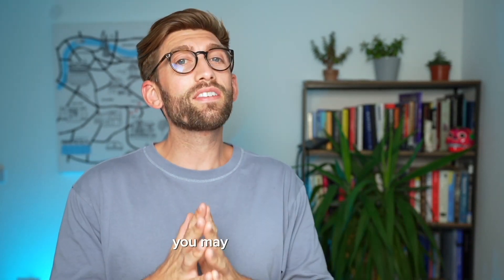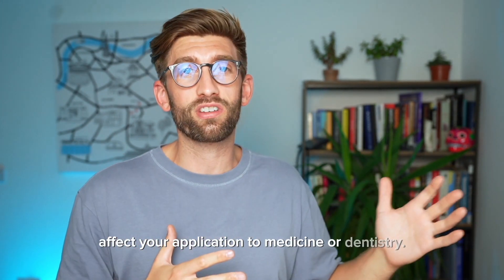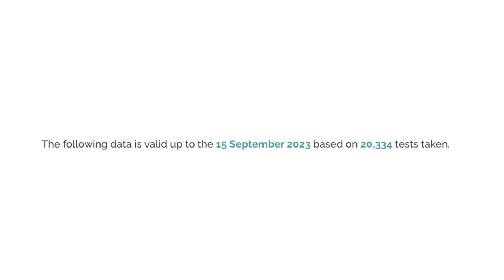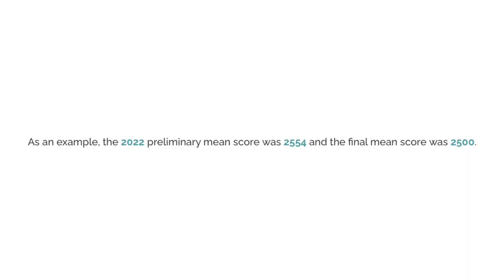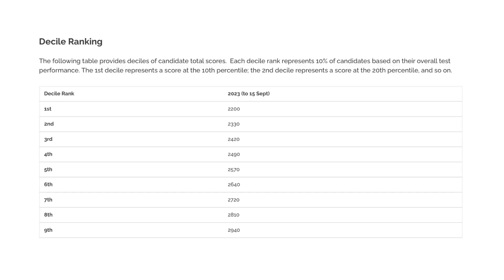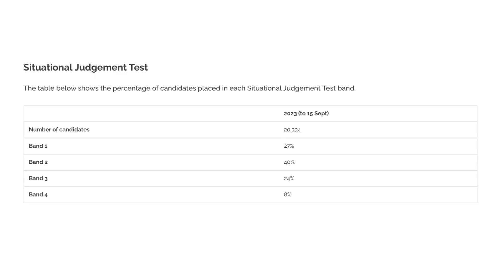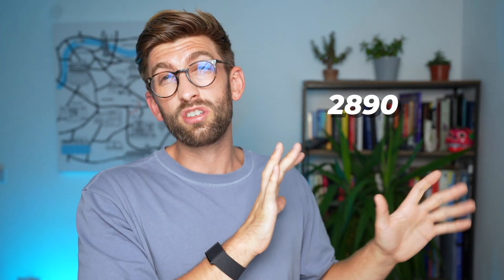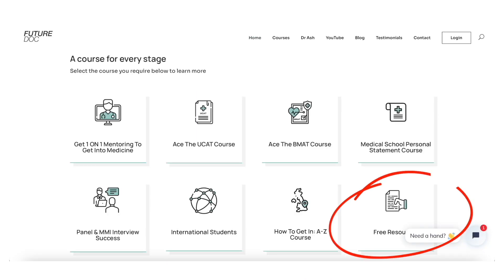UCAT RESULTS IN 2023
In order to help you make your University choices, you may want to understand how your test result relates to overall candidate performance.  You may also be interested to know how you score compares with those used by universities in previous years.

Mean scores can shift between testing years and so direct comparison is not always possible.  The information below provides you with decile distributions and allows you to look up your own percentile ranking.

👨‍🏫 INDIVIDUAL COACHING: If you'd like to find out about our interview crash course, you can apply here: